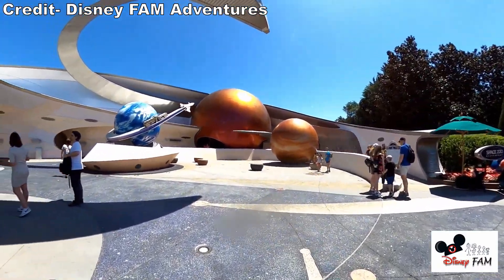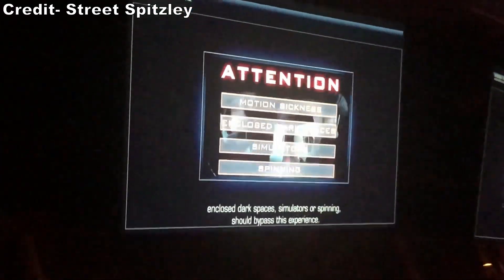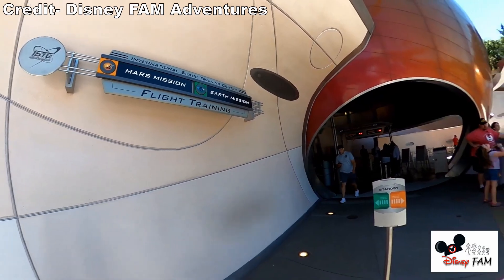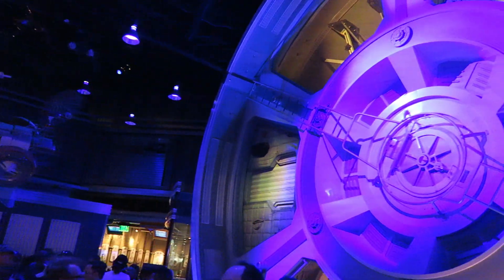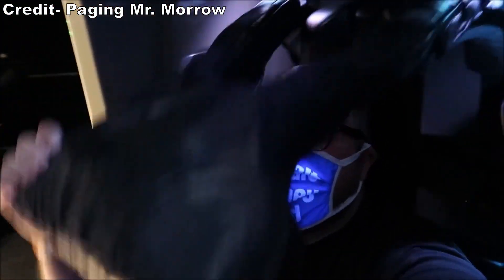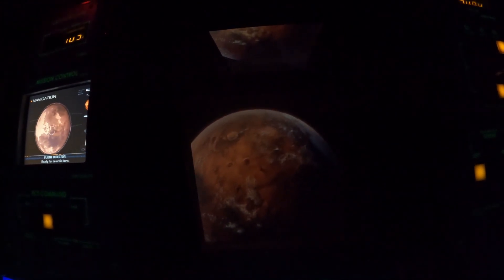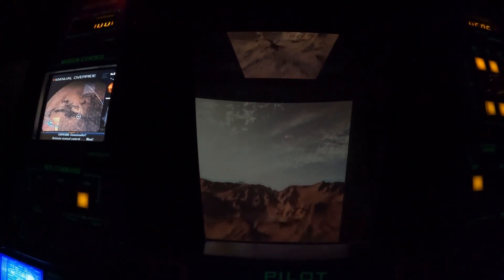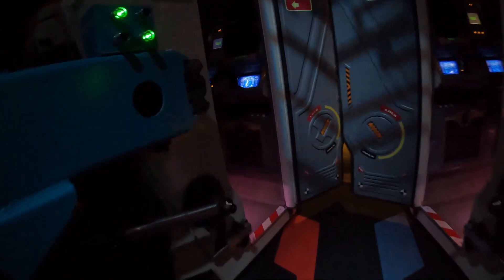Mission: SPACE Review, Epcot Space Simulator | Too Intense for Disney?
Mission: Space is a space simulator at Epcot.  The green side takes riders on a mission around Earth, but the orange side takes guests on a more extreme mission to Mars since this side operates as a centrifuge that subjects guests to strong forces.  I think this is the most intense ride at Walt Disney World, but is it too intense for a Disney park?

Video Credits

Mission Space Commercial (Disney)

Background Music

Mysterious Space Music
Gravity Sound - Portal